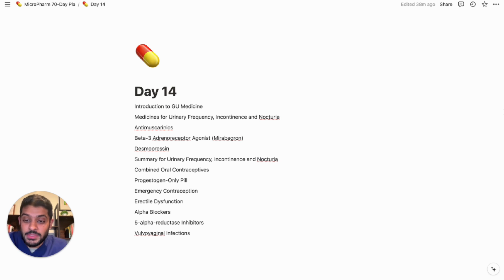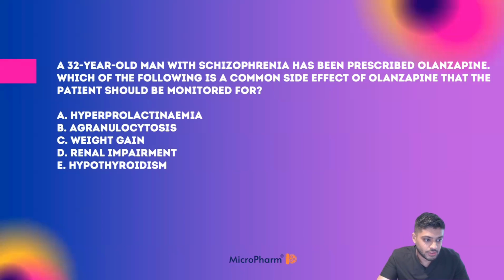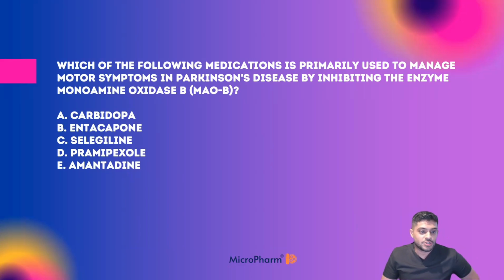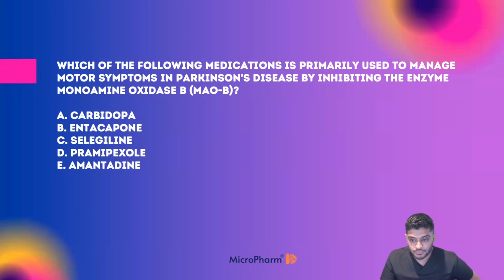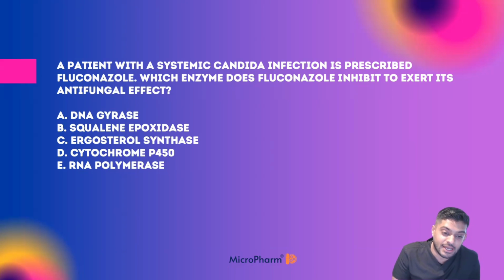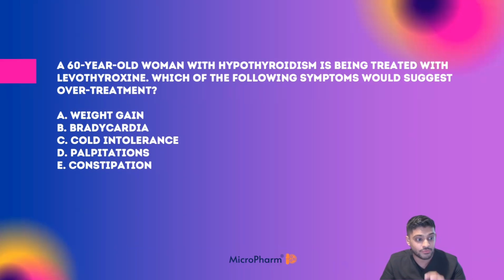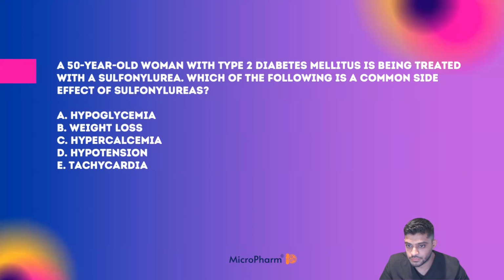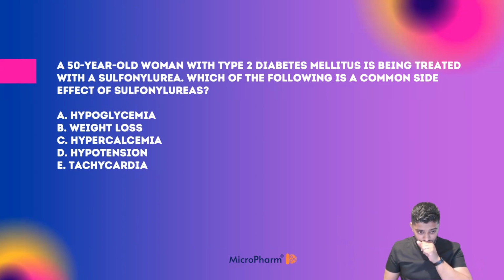Prepare for the GPhC Registration Assessment in 70 Days | Day 14